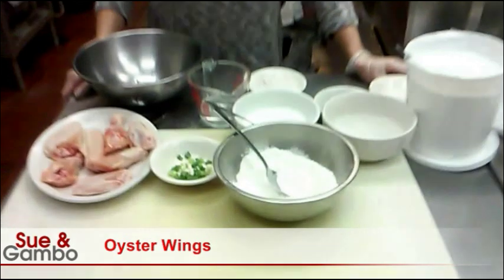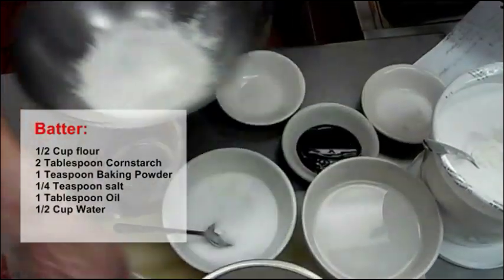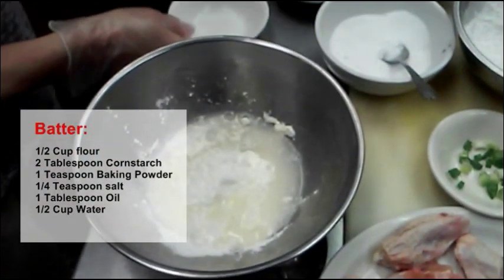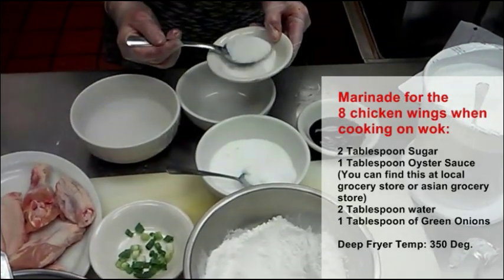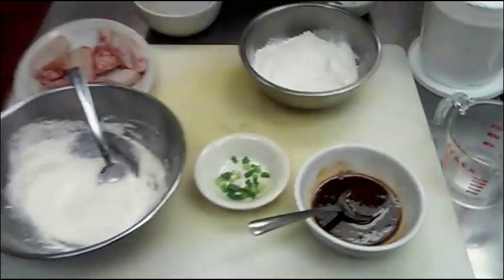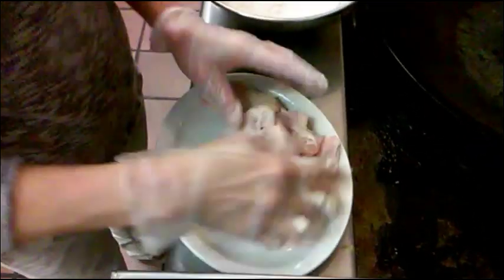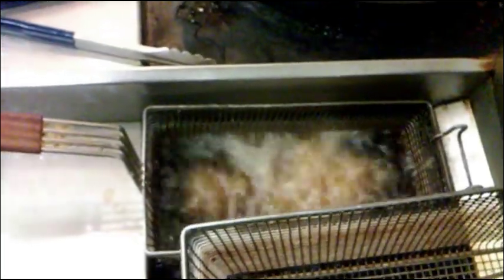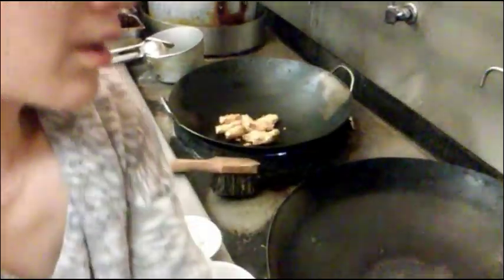How to Make Oyster Chicken Wings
Learn how to make Chicken Wings in Oyster Sauce